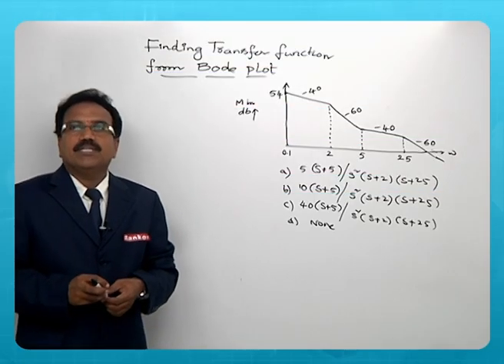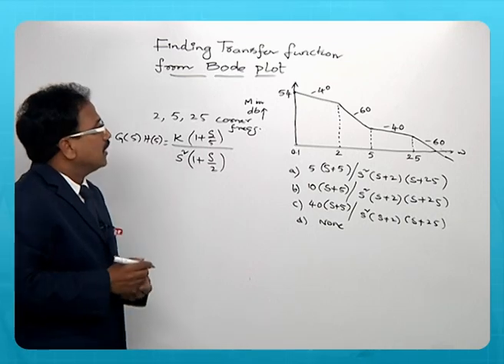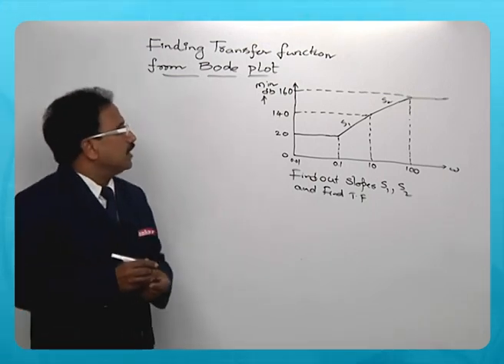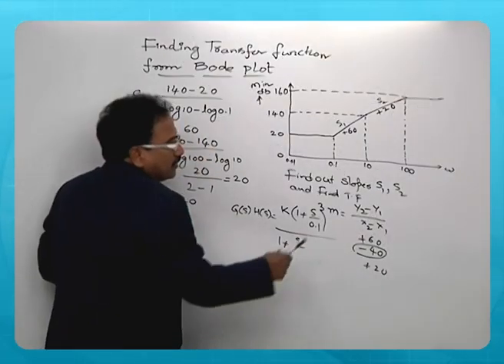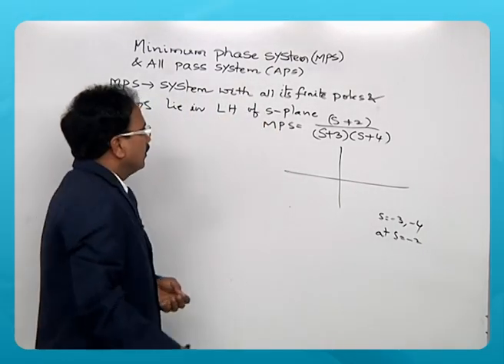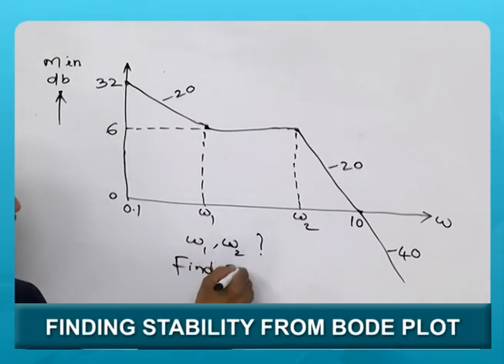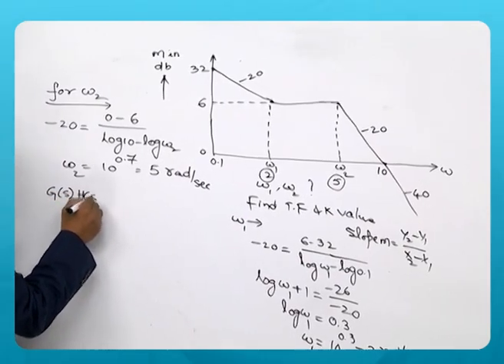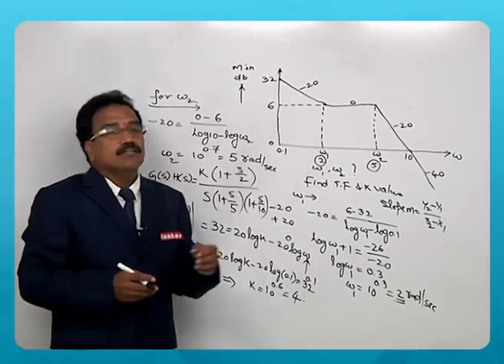Finding Stability from Bode Plot | Control Systems | GATE | Dr. S. Venkateshwarlu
This lecture video deals primarily with Finding Stability from Bode Plot in Control Systems which is briefly explained by Dr. S. Venkateshwarlu Sir.